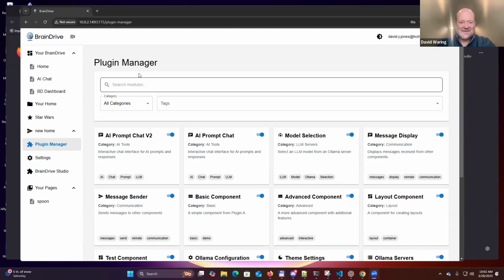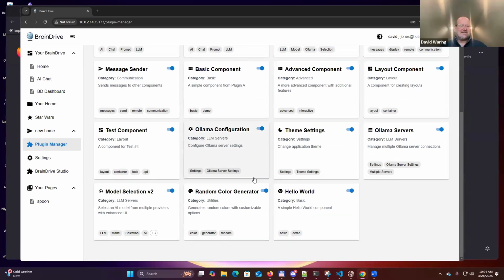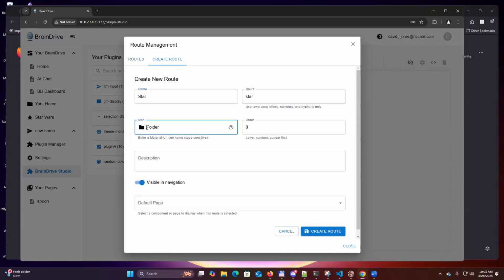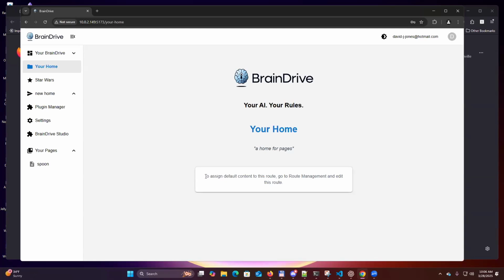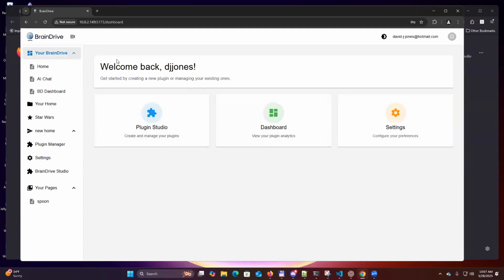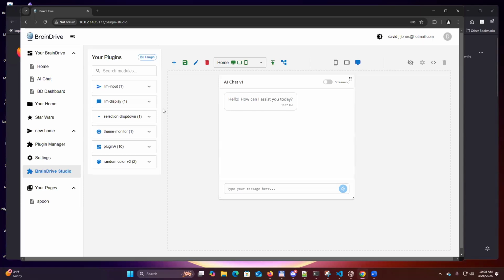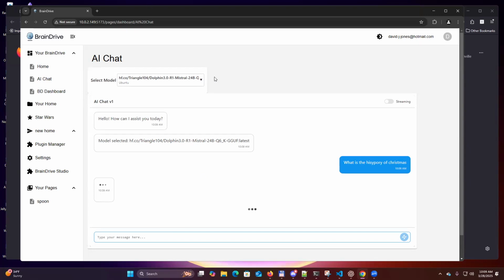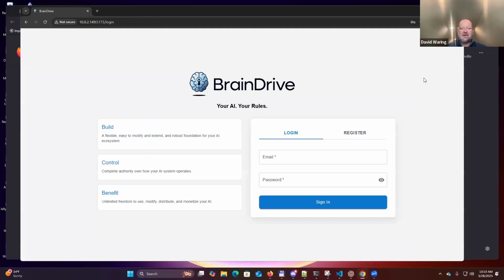BrainDrive Dev Update 3/28/25 | Plugin Manager, Custom Routes, and New User Onboarding Vision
In this developer-focused update, we showcase recent progress in the BrainDrive platform, including a cleaned-up Plugin Manager, early support for custom routes and menus, and major UX planning around the first-time user experience.

🎯 Highlights from this update:

✅ New Plugin Manager interface: clean search, tagging, toggle enable/disable

🧩 Custom route creation with visual icon preview and page publishing structure

🛠️ Live demo of UI priority settings for navigation and control over menu layout

🎬 Planning the onboarding experience: goal is to guide users based on their role (Developer, Builder, Entrepreneur)

🤖 Concept for a local AI assistant trained on BrainDrive docs to answer new user questions via chat

📄 Proposed use of personas, small local LLMs, and context windows to deliver in-product support

👋 First-time user flow: create a default page, drop into a live chat, and experience instant AI response

🔄 Discussion on plugin architecture, modularity, and how to make the system intuitive without sacrificing power

🔍 Developer "Hello World" plugin will be pre-loaded and available as a reference

🔧 Big-picture goal: make BrainDrive feel like an OS for AI-native workflows

This conversation is a deep dive into how developer empowerment, user-owned AI, and a streamlined interface can come together to create a powerful and flexible build-anything platform.

🔗 More BrainDrive Content